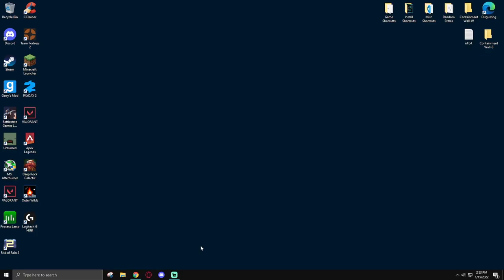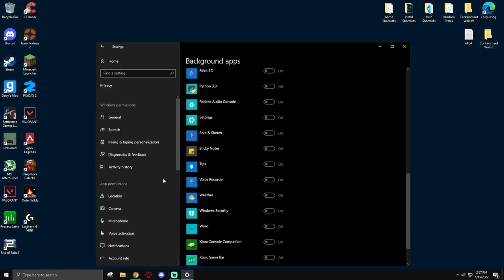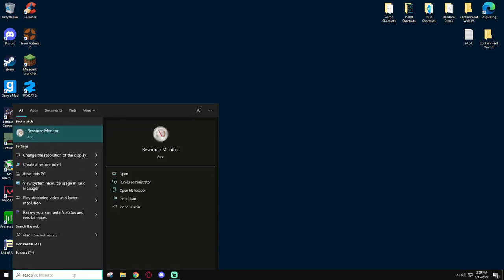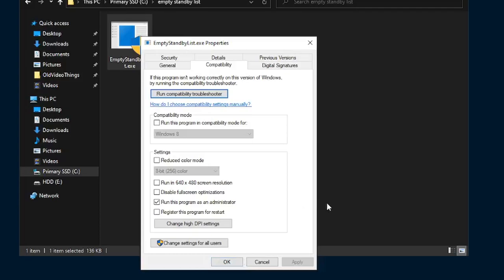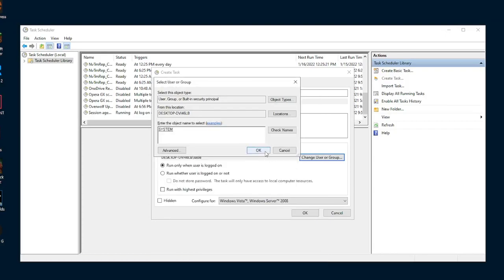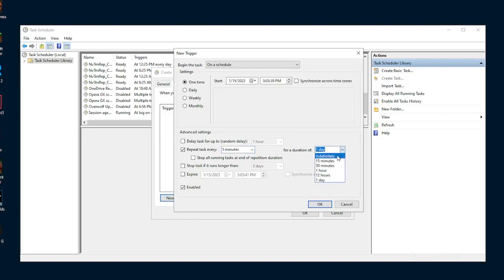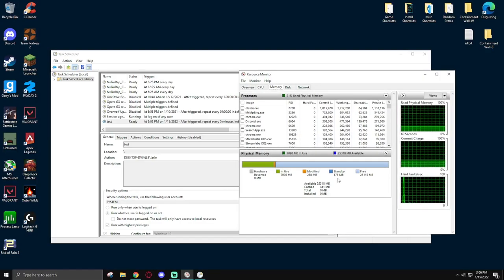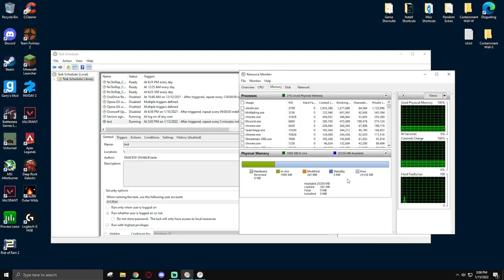The *END* of Stuttering in Escape From Tarkov?! | Clearing Standby RAM and Discussing "Game Mode"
If you have been experiencing stuttering within Escape From Tarkov (with 8, 16, or even more RAM), I hope the couple of things I do within this video help!
Through discussing the Windows 10 "Game Mode"'s weird stuttering issues to managing your RAM's allocation to applications, we can optimize our computer's environment to reduce stuttering, erratic frame jumps, and freezes.

Timestamps:
0:00 Intro
0:34 Turning off Storage Sense
1:18 Disabling Background Applications
1:55 Bonus Diagnostic Data Settings
2:13 Discussing Windows 10's Game Mode
2:59 Introducing wj32's Empty Standby Memory List
4:04 Running ESL as Administrator
4:36 Explaining Task Scheduler
5:13 Creating the Automatic Task- General
6:26 Creating the Automatic Task- Triggers
7:22 Creating the Automatic Task- Actions
7:50 Creating the Automatic Task- Conditions
7:59 Creating the Automatic Task- Settings
8:16 Testing Functionality
9:12 Conclusion